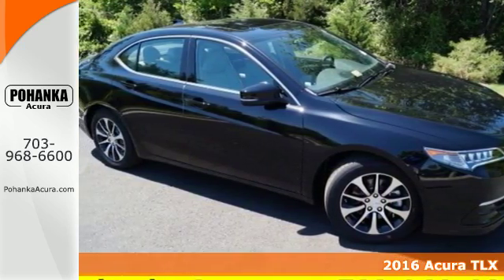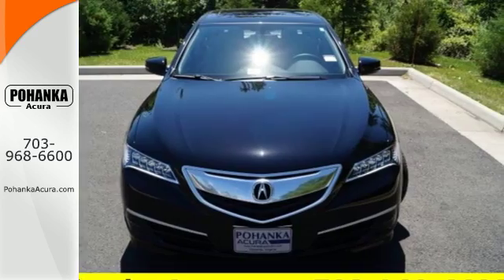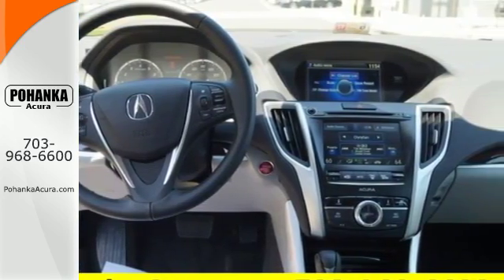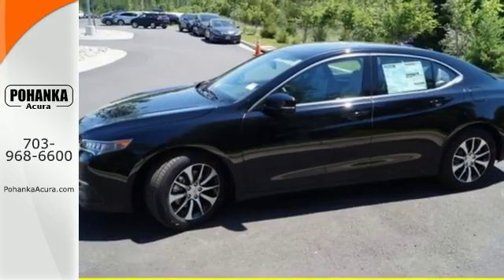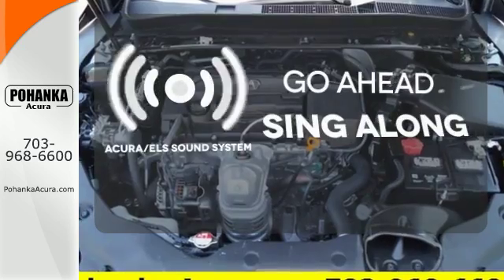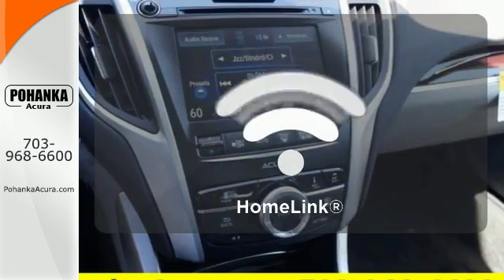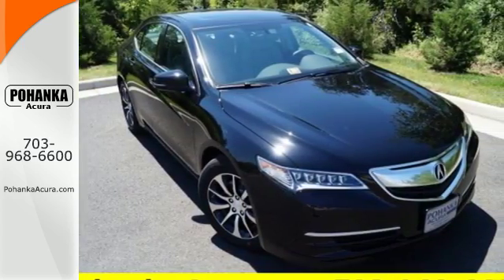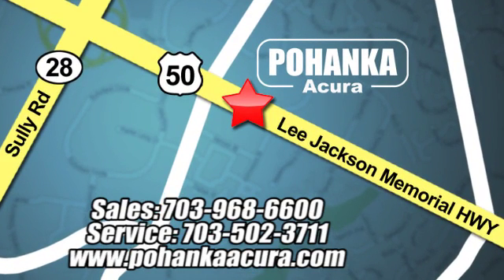New 2016 Acura TLX Falls Church- VA Acura Washington DC, DC AGA014148 - SOLD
Year: 2016
Make: Acura
Model: TLX
Trim: 2.4L
Engine: 2.4L DOHC 16V
Transmission: 8-Speed Automatic
Color: Black
Interior: Graystone
Stock #: AGA014148
VIN: 19UUB1F30GA014148
Come to Pohanka Acura! You NEED to see this car! This beautiful 2016 Acura TLX is the rare family vehicle you have been trying to find. A vehicle that has your success in mind. All prices exclude taxes, title, license, and dealer processing fee of $599.00. Published price subject to change without notice to correct errors or omissions or in the event of inventory fluctuations. All features not on all vehicles. Vehicles shown are for illustration purposes only. MPG is based on 2016 EPA mileage ratings. Use for comparison purposes only. Your actual mileage will vary, depending on how you drive and maintain your vehicle, driving conditions, battery pack age/condition (hybrid only), and other factors. MPG is based on 2017 EPA mileage ratings. Use for comparison purposes only. Your mileage will vary depending on driving conditions, how you drive and maintain your vehicle, battery-pack age/condition (hybrid only), and other factors.

Address:
13911 Lee Jackson Hwy